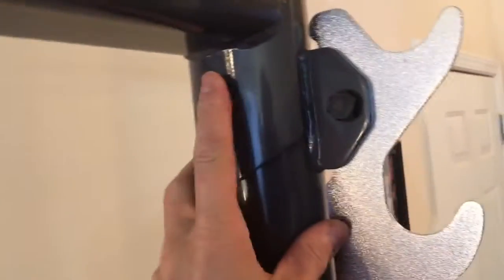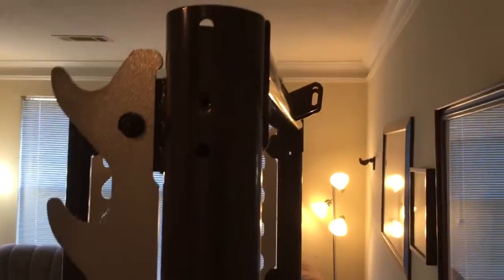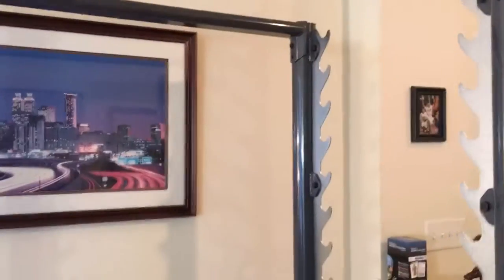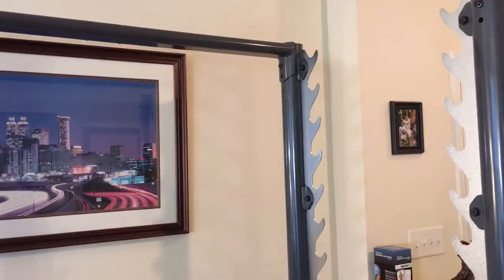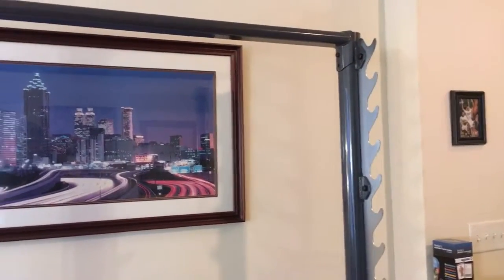Smith takedown part 5